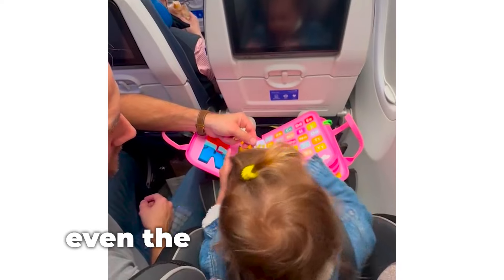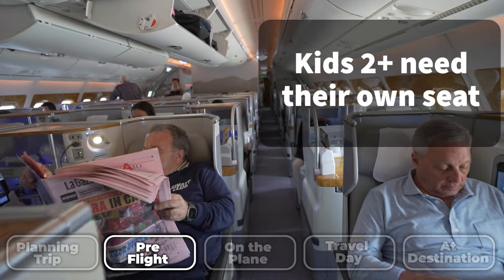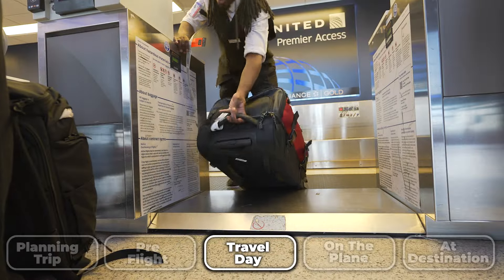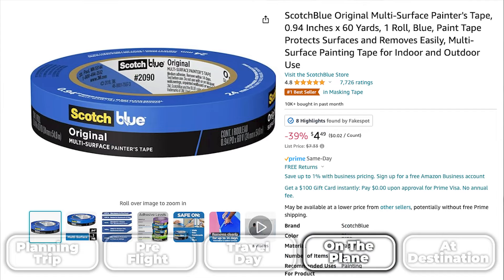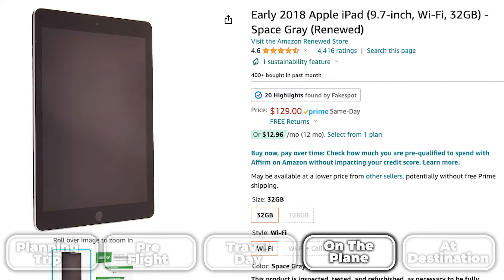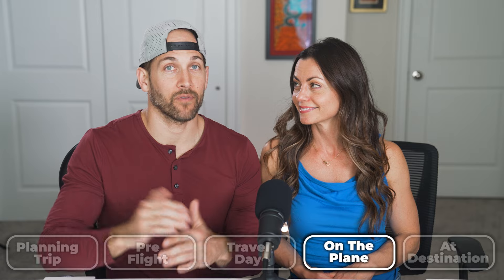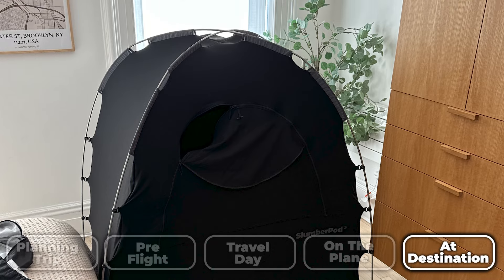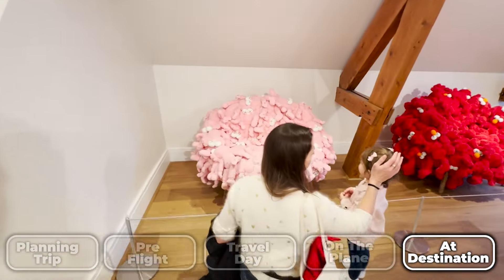How to travel with a toddler! - A step-by-step guide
How to fly with a toddler - A step by step guide to traveling with a toddler.  Trust us, you can do it too! There will be some issues along the journey, but it will all be worth it in the end.❤️
Learn how to fly for free - ✈️ Howtoflyfirstclassforfree.com ✅

Main Camera
Tripod for handheld
Tripod for Main Camera
Main Camera Mic

00:00 How to travel with a toddler
00:24 Best Destinations for Toddler
00:55 How to fly with a baby
01:04 Booking a seat/Pre Flight
01:53 Travel Insurance
02:22 Travel Day
03:24 On the Plane - Toddler Travel Tips
06:24 At your destination